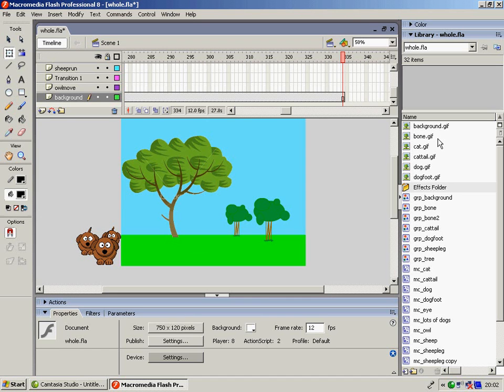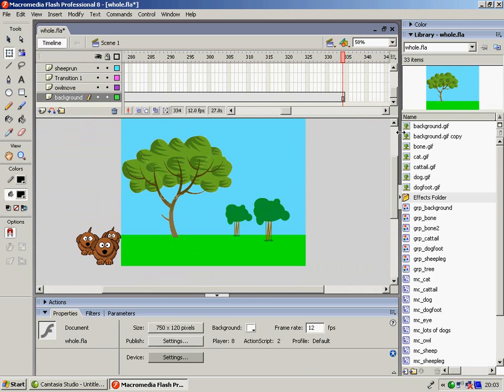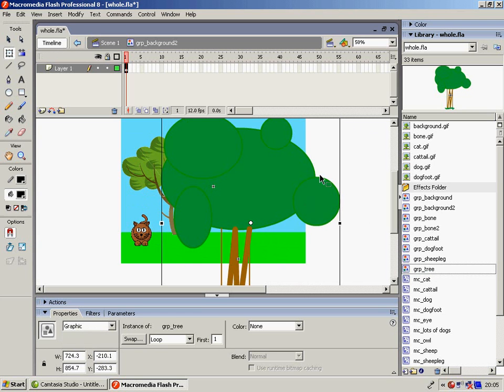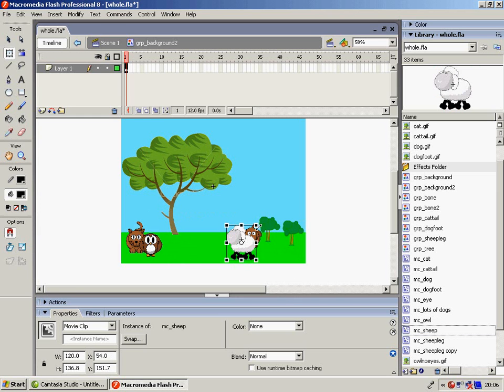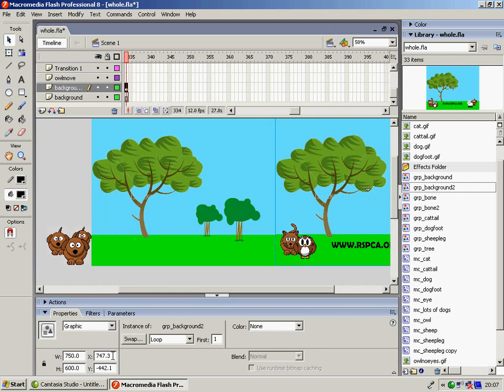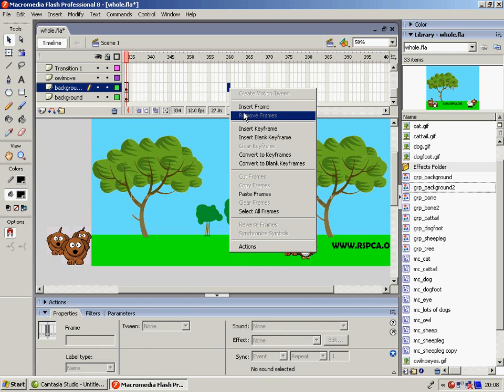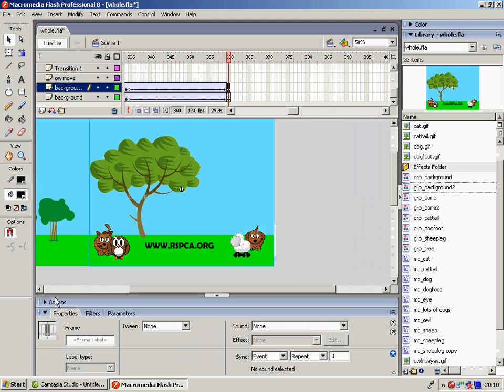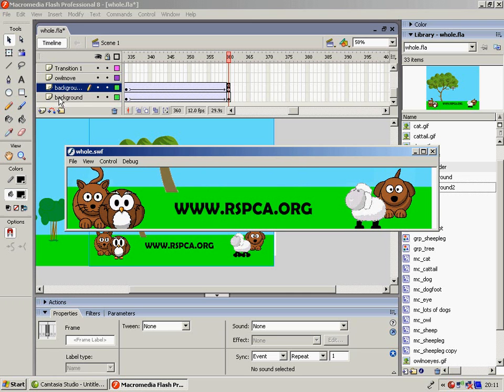vid12 completed animation